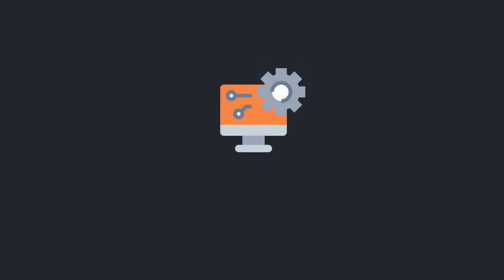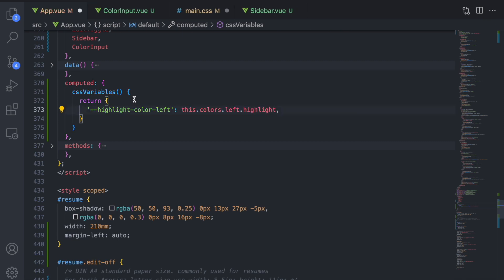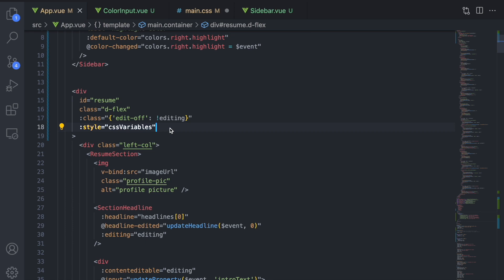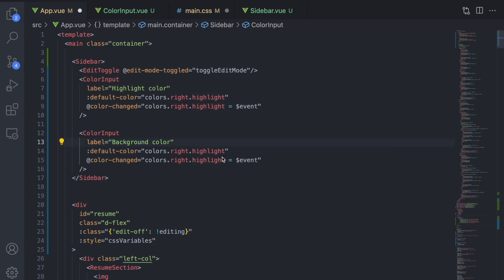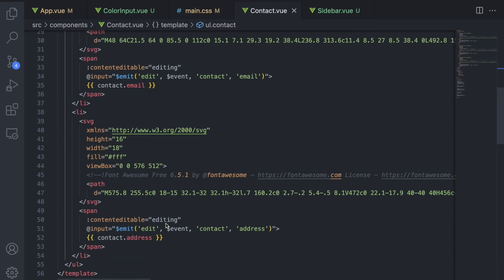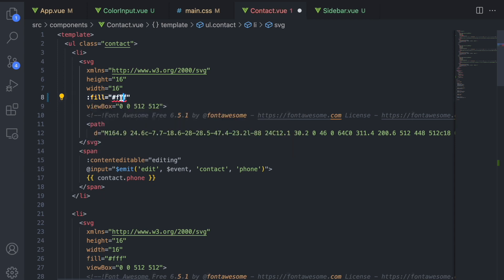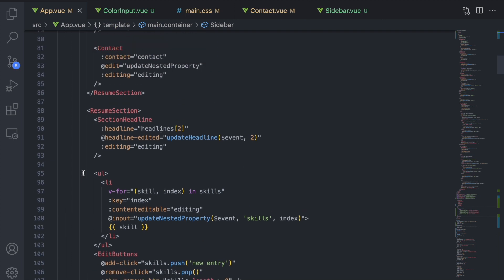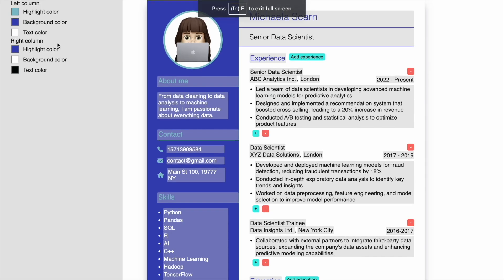Mastering Vue.js Computed properties with Katharina Spiecker, Full-Stack Web Developer at Swarmguide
Computed properties allow developers to perform complex calculations or transformations on data, ensuring efficient updates and rendering in the application.

In this insightful video, Katharina dives deep into the world of computed properties, unlocking their true potential for reactive data transformations and efficient state management.

Want to learn more?

By the conclusion of the entire course, you will have mastered:

✨ Setting up Vue projects with the Single File Components architecture
✨ Component reactivity and dynamic data rendering with Vue directives
✨ Computed properties and component methods
✨ Communication between components via props and custom events
✨ Conditional styling through class and inline style bindings
✨ Vue lifecycle methods

This comprehensive YouTube tutorial and full course, Interactive Vue.js Resume Builder - Enhance your Portfolio with a Fullstack Vue 3 Application, is crafted by \newline. We bring to light the advanced techniques that typically take years to learn in top tech firms.